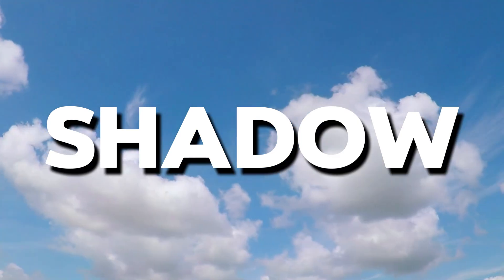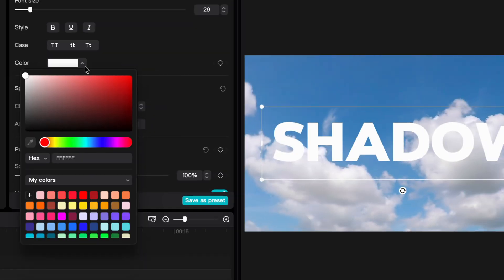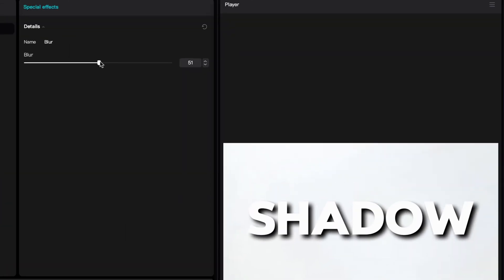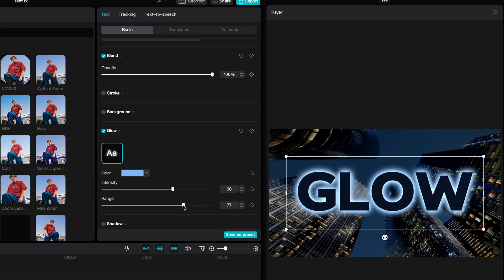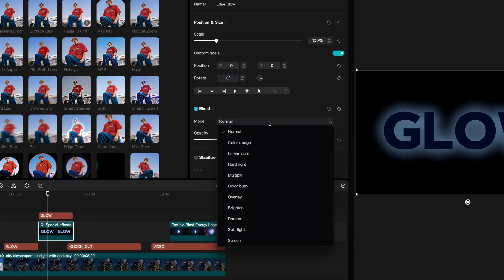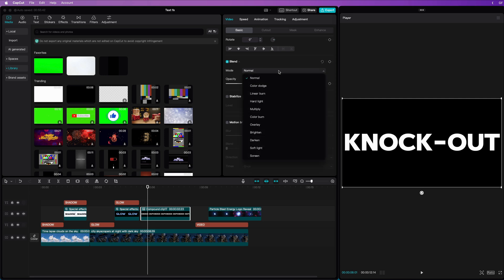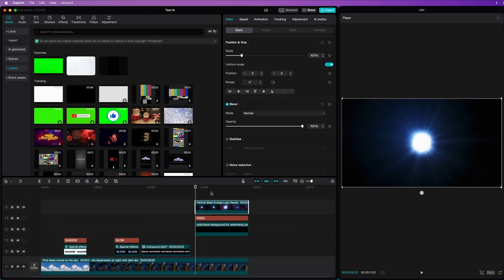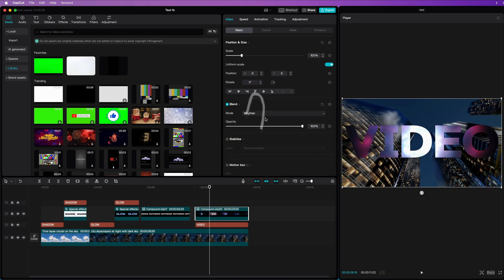No one tells you how to create these text effects in Capcut (desktop)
Capcut does offer some effects for text clips, but we can do better.

In this video, we'll take a look how we can apply effects to text clips to make better effects.  Once you know the tricks in the video, you can apply them universally for any clipped video.